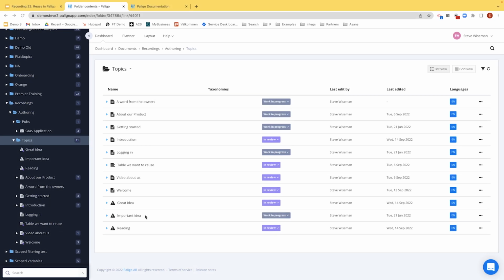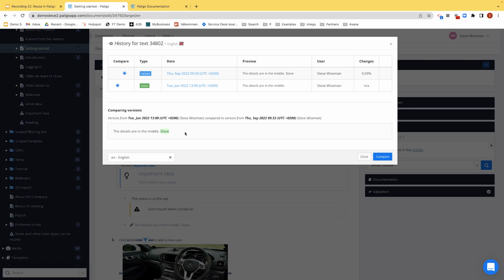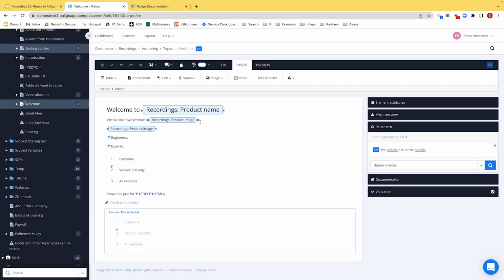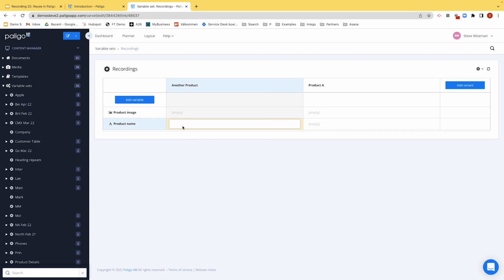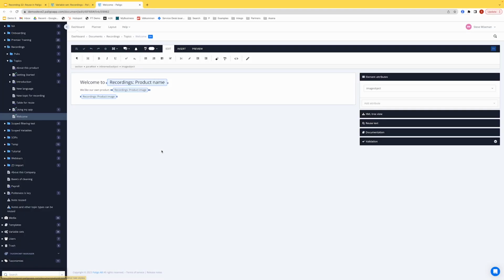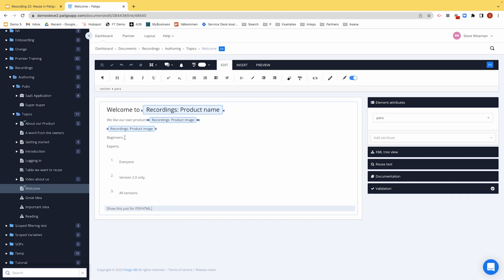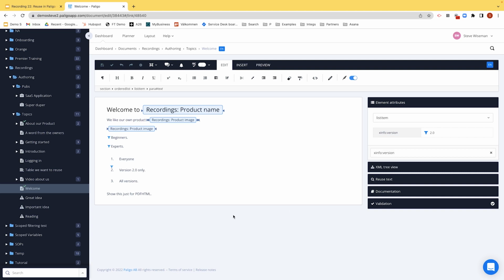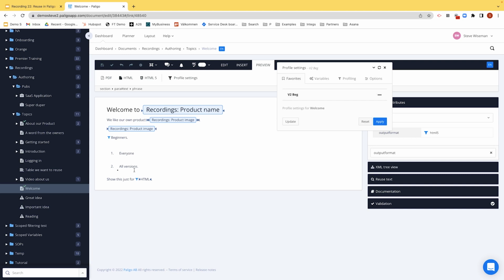Content Reuse Ep03 - Reusing text fragments, Variables, filtering and conditions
We continue our journey through content reuse to help you implement Paligo in your documentation workflow. This episode covers the reuse of text fragments, variables, filtering, profiling and conditions.